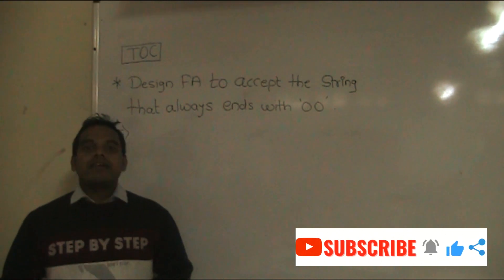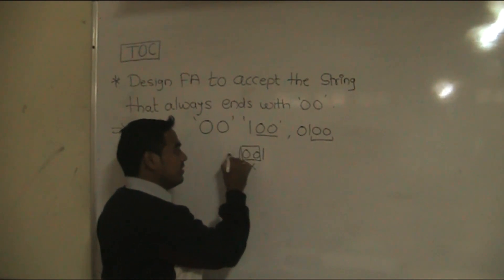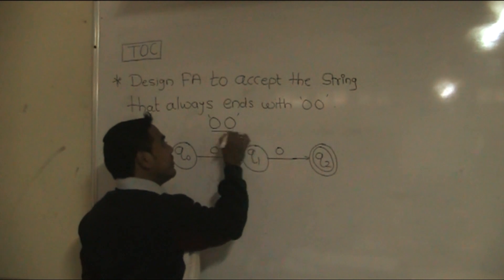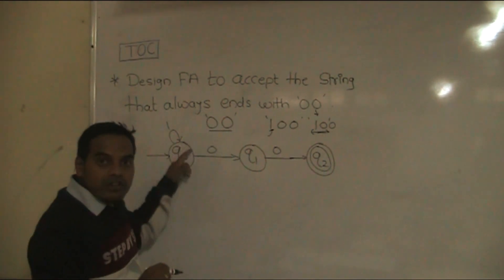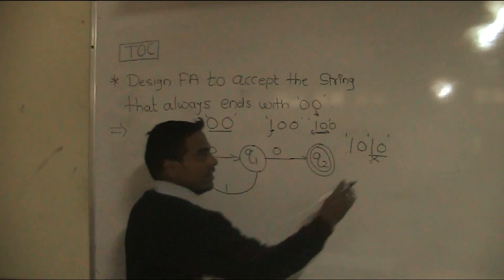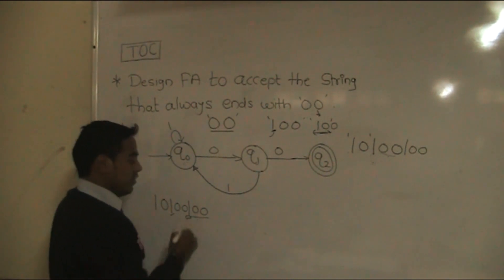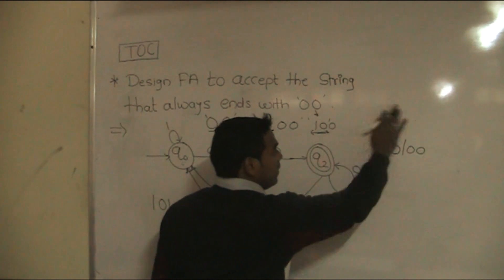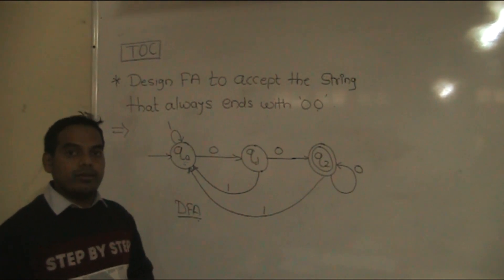Lect-9: DFA Example | Design FA which Accept String that Ends with '00' | Theory of Computation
About This Video:

DFA Example | Design FA which Accept String that Ends with '00' | Theory of Computation

This video discussed about construction of DFA for accepting a String that Ends with '00'.